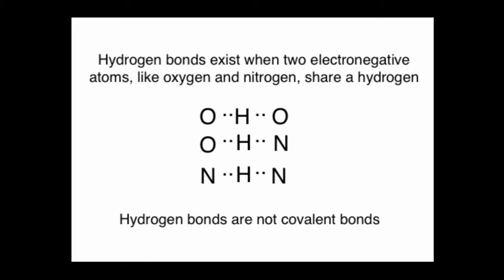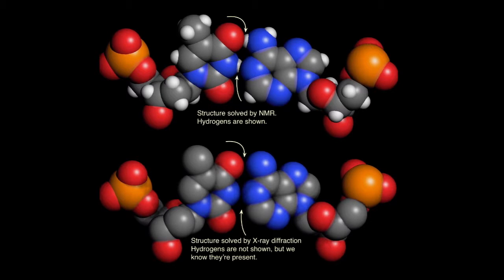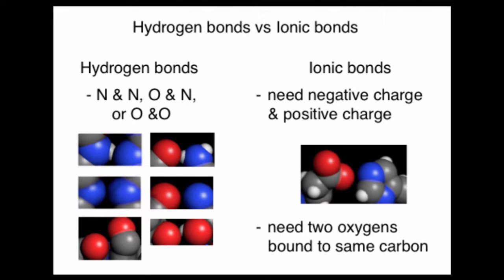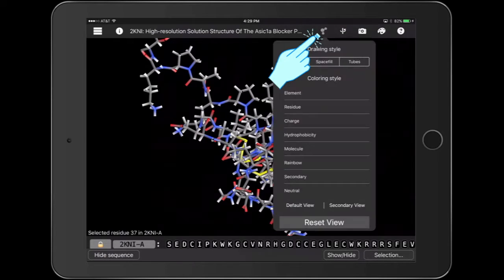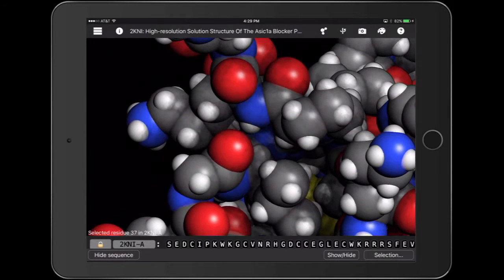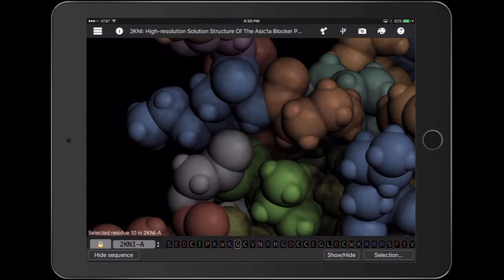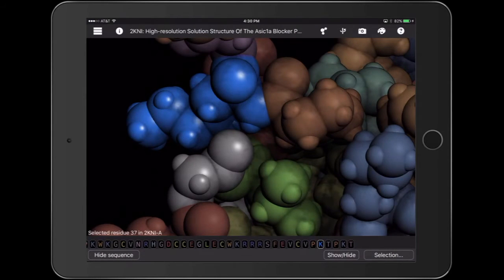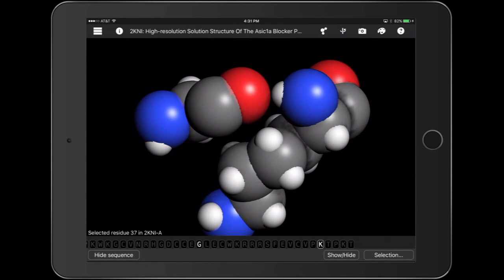Hydrogen bonds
How do we identify places where hydrogen bonds might be found?